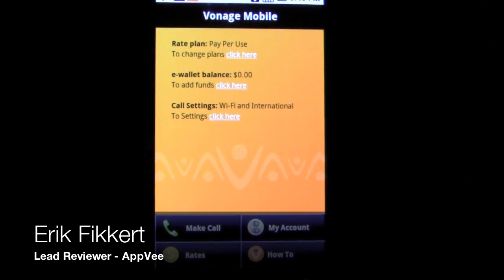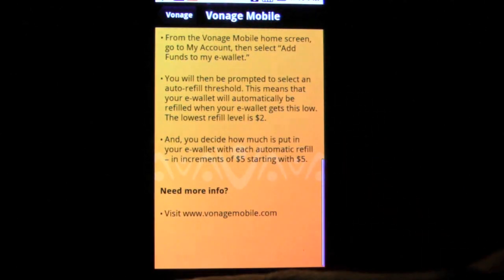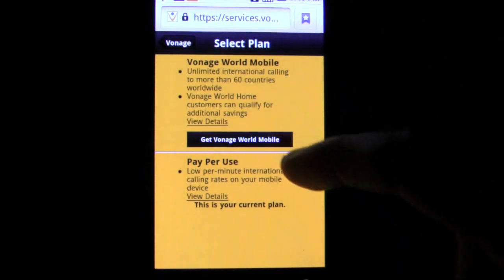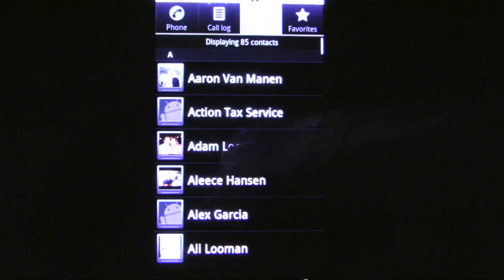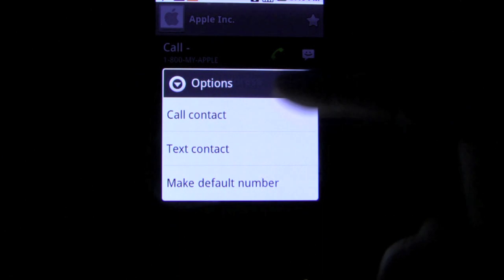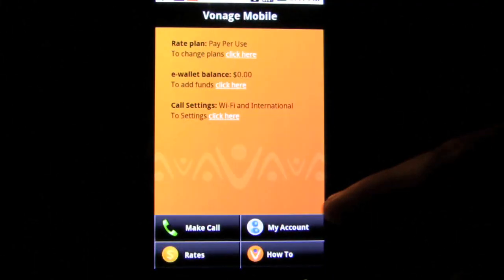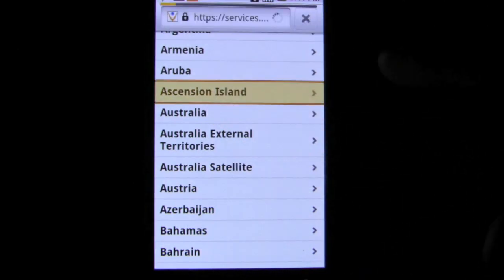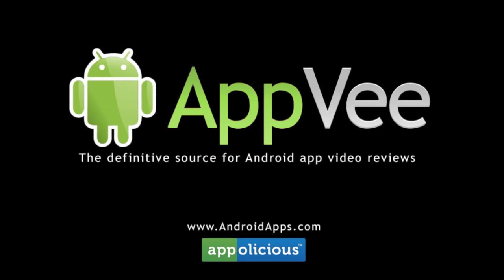Vonage Android App Review - AndroidApps.com